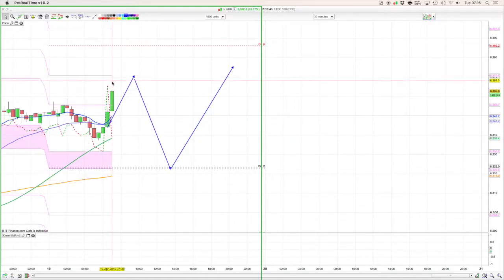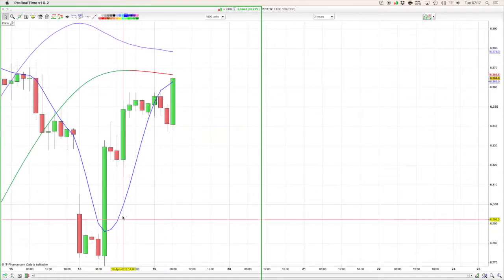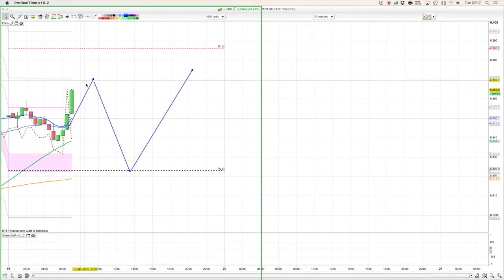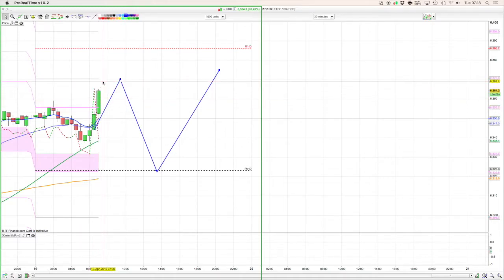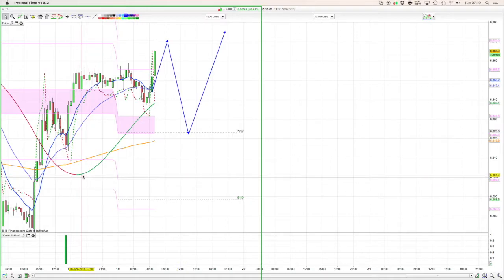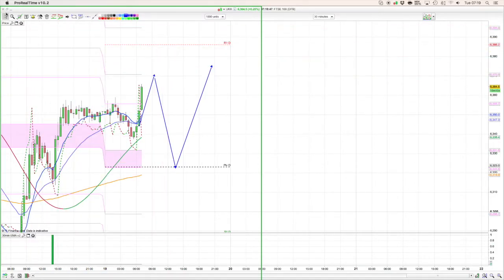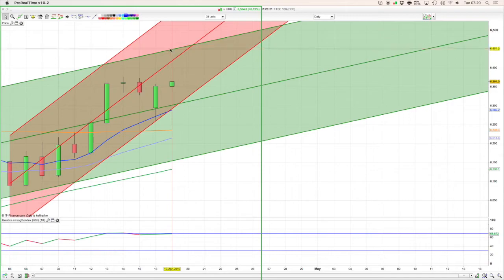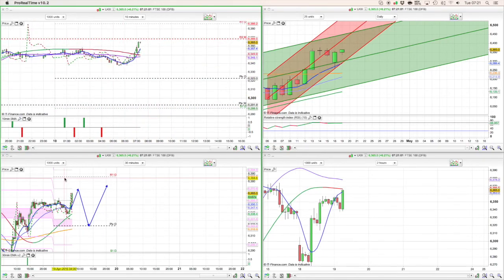FTSE 100 Analysis 19th April 2016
Daily FTSE 100 Analysis for 19th April 2016 for spread betting and CFD trading. Alerts, analysis, trade plan and trading help.